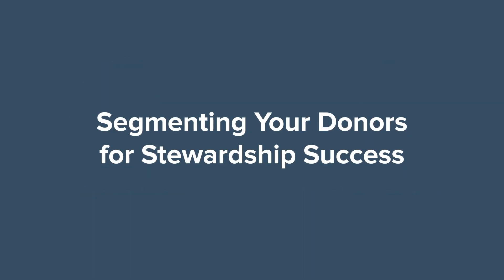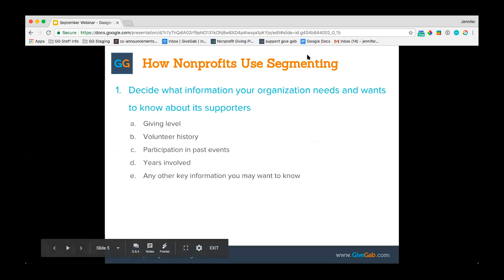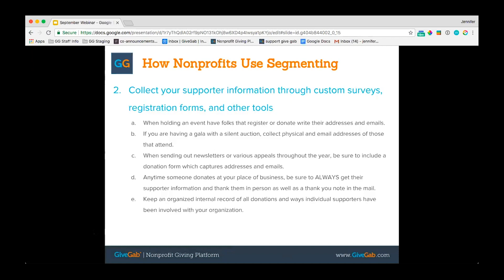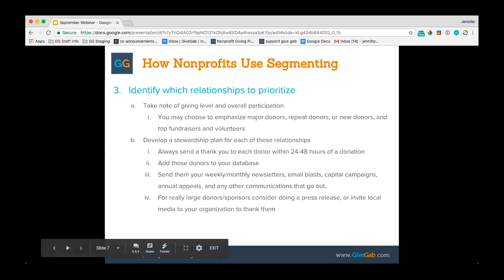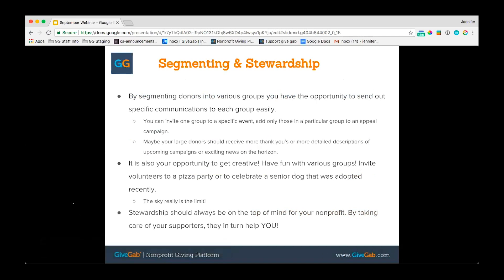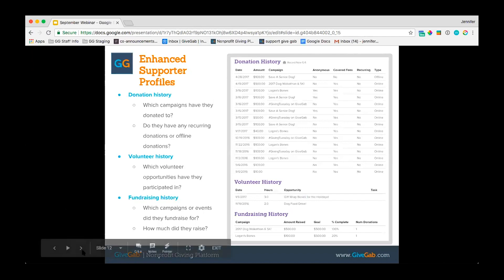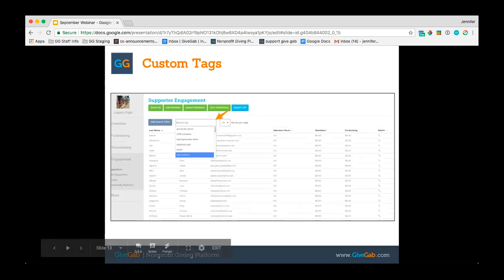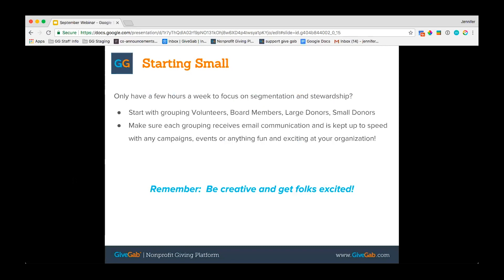Segmenting Your Donors for Stewardship Success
Tips and strategies for managing your supporters, a skill that will undoubtedly help you develop and execute the best possible stewardship plan for each of your donors and volunteers.